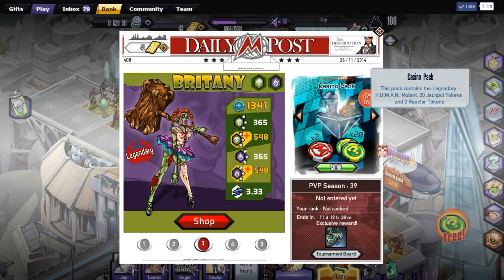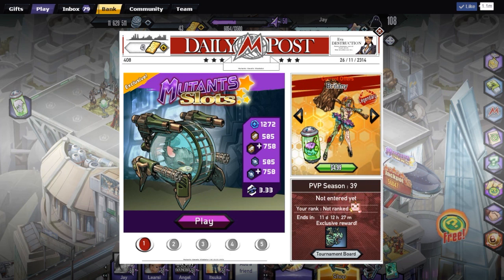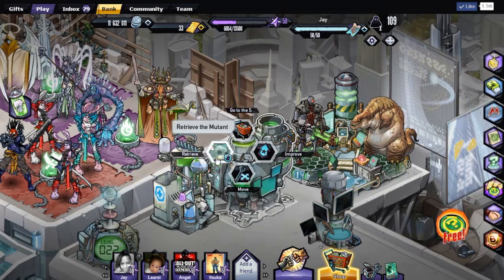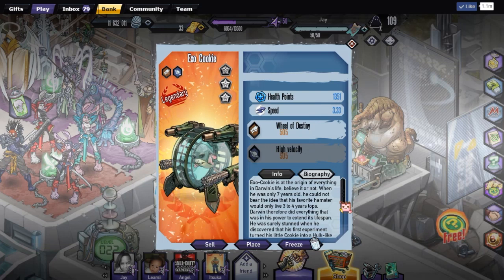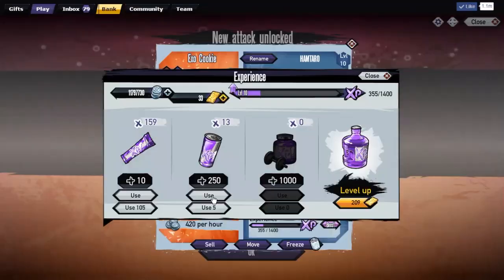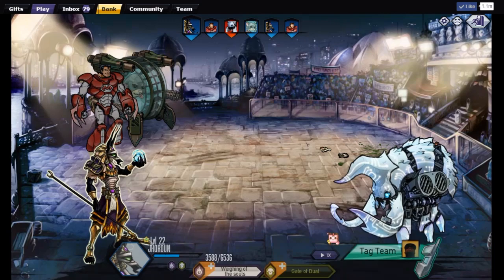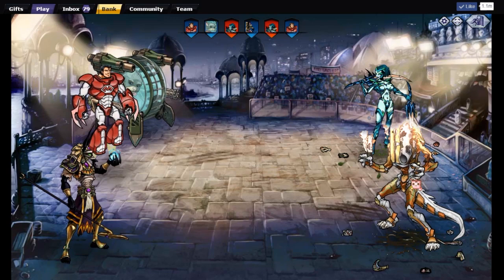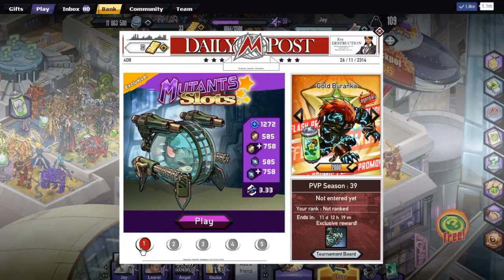Mutants: Genetic Gladiators - Exo Cookie Overview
In this video, Jay Lew shows us the recently released Exo Cookie !